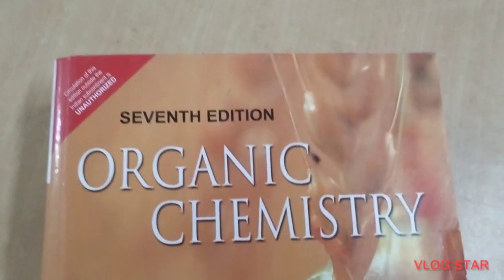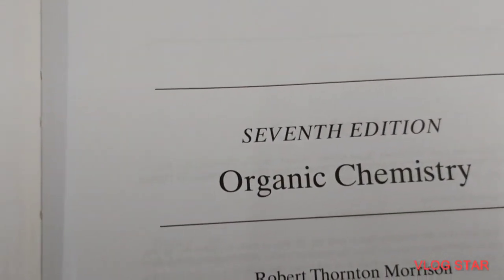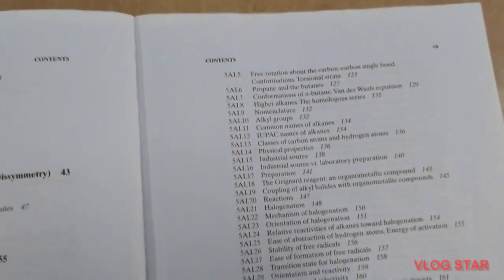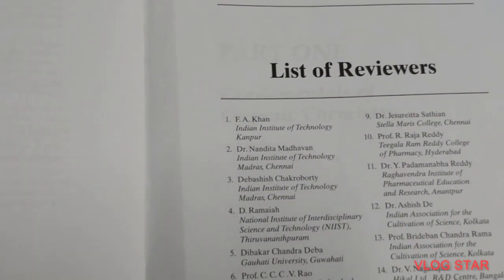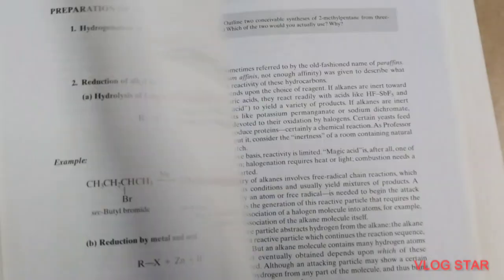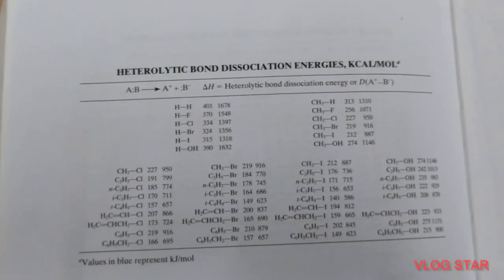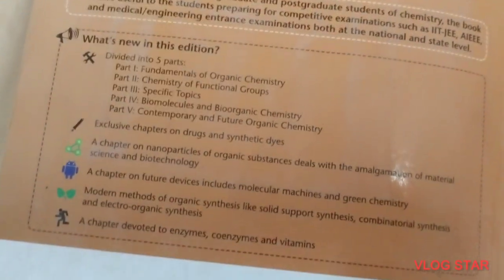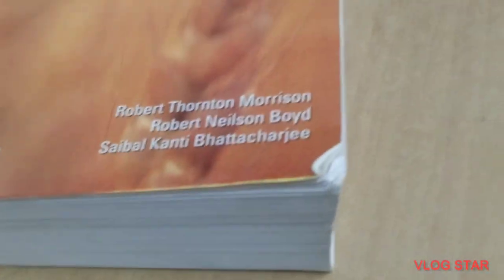Organic chemistry by Robert Thornton Morrison| Reference book for OC